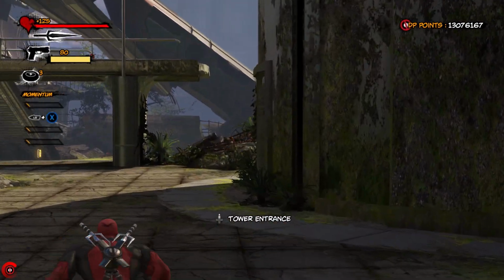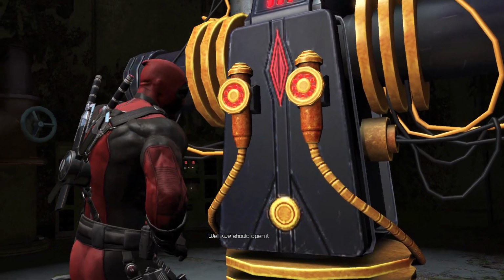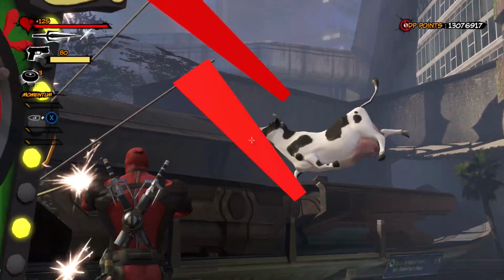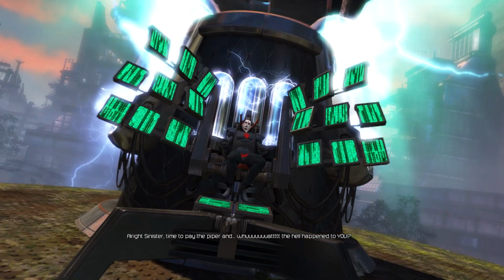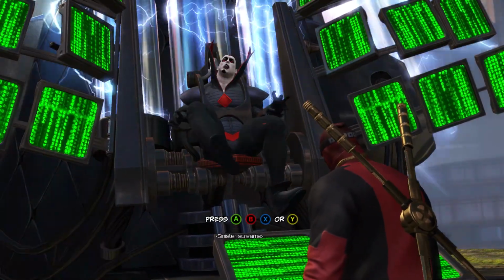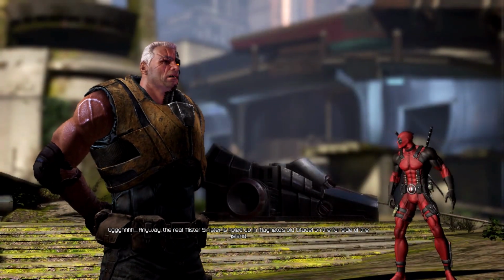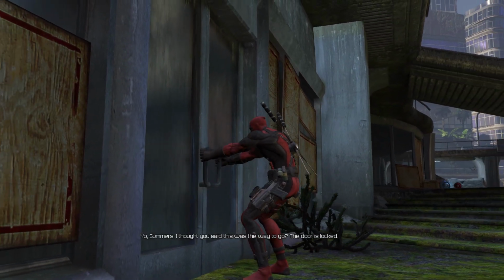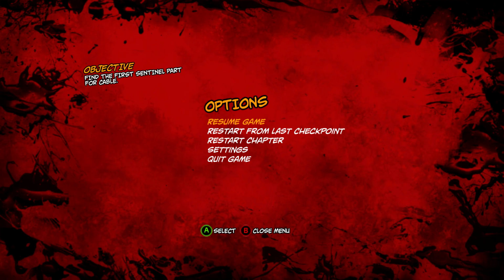Ooh, It Burns!-Deadpool-Part 9 (let's play)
In this video, I will be continuing my let's play series on Deadpool. I've been running out of ideas for games to play on my channel recently and I haven't made a let's play series in a while. We will be continuing the forth chapter, which is titled, 'Genosha' and defeating Sinister once and for all (or are we?) in this video. If you enjoy this video, do consider giving it a like and subscribe to the channel and turn on all notifications so that you cannot miss anything new that I upload, I upload daily gaming content Monday to Friday at 3:00 PM british time.